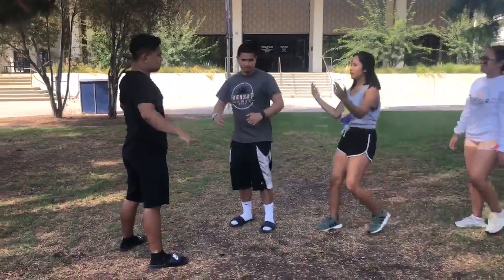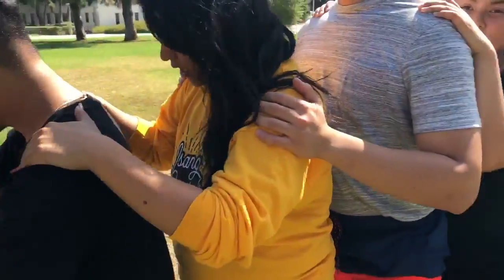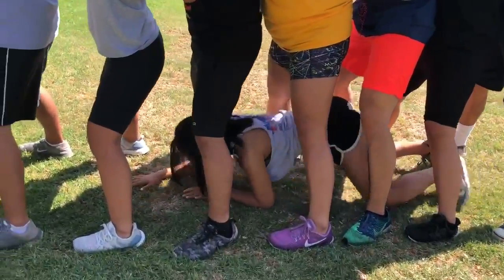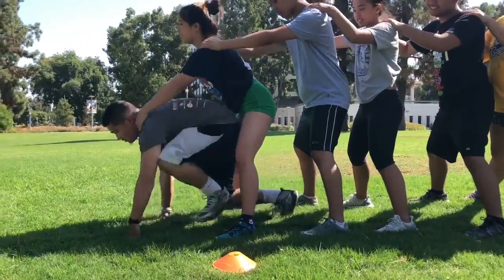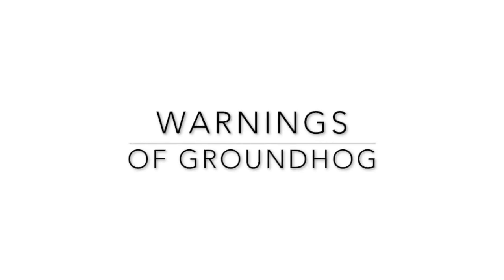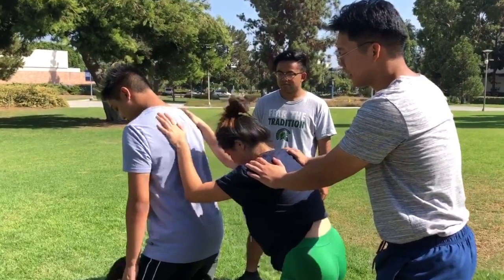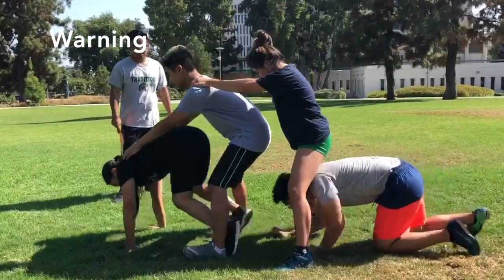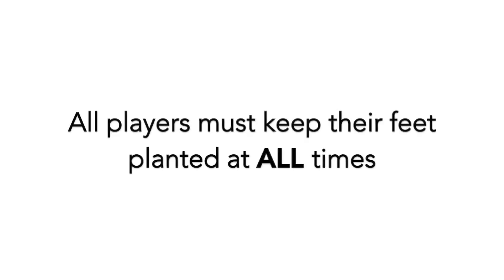Friendship Games - Big Groundhog Tutorial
This is an instructional video on how to play Big Groundhog for the 33rd Annual Friendship Games 2018 presented by Cal State Fullerton PASA Kaibigan. Join us on October 28th, 2018 to celebrate Spirit, Pride, Unity, and Friendship.

Song:YG - Who do you love? (Instrumental)